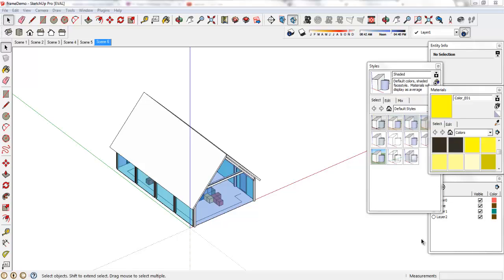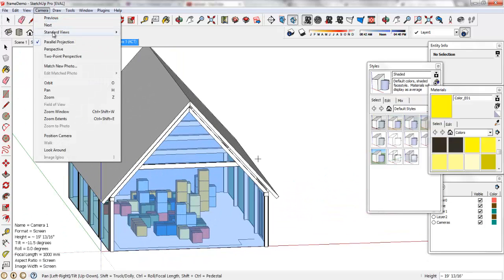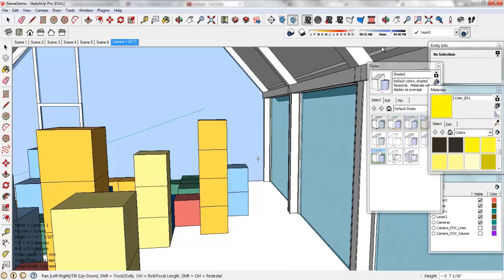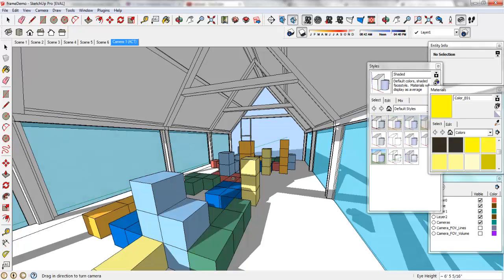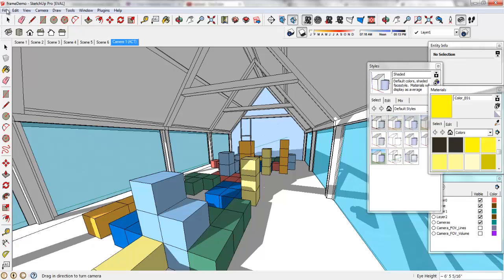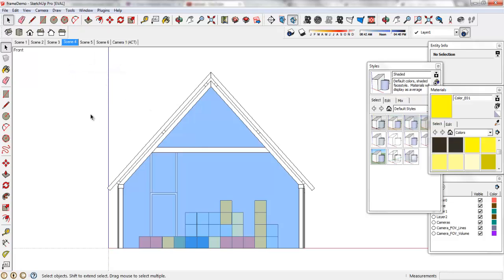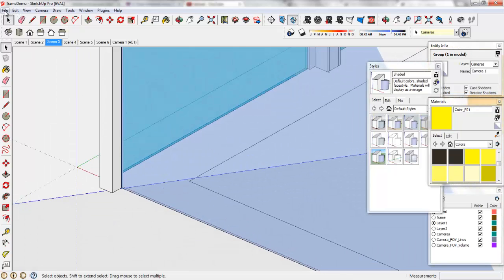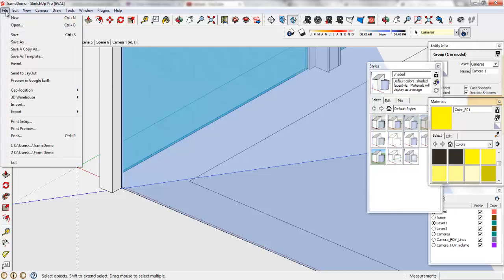SketchUp CameraAnimation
Setting up the camera in sketchup and generating animations.